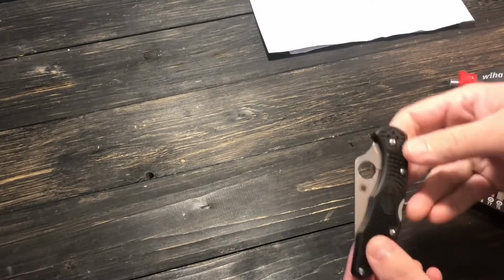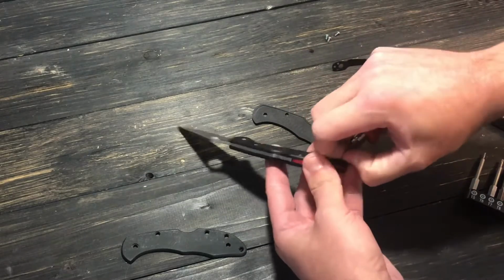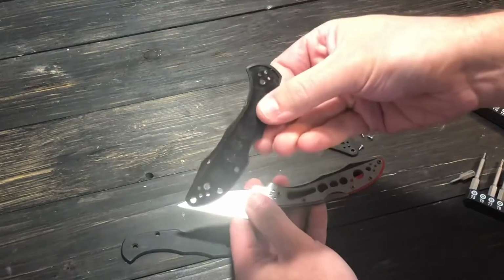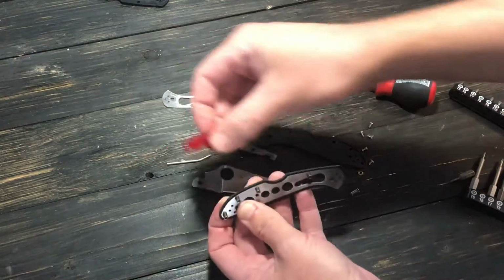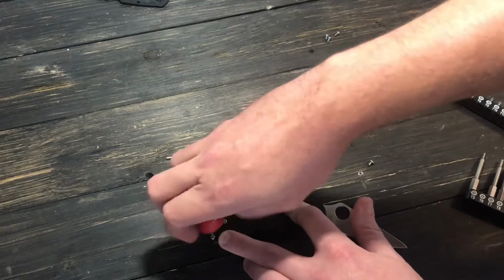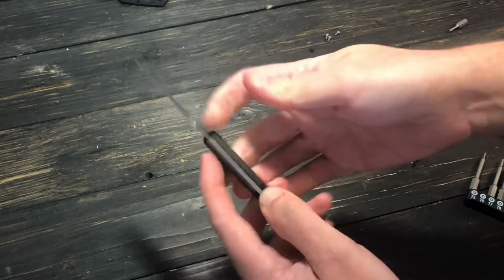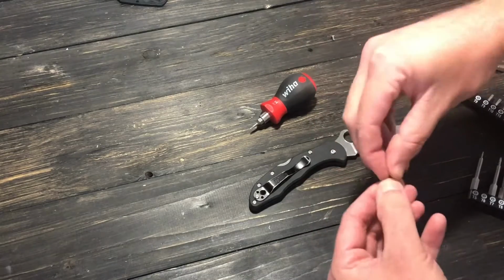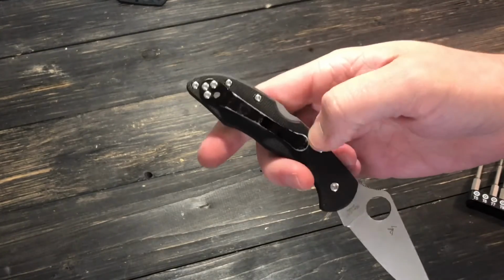How to change the scales on Spyderco back lock delica 4 customize your knife!